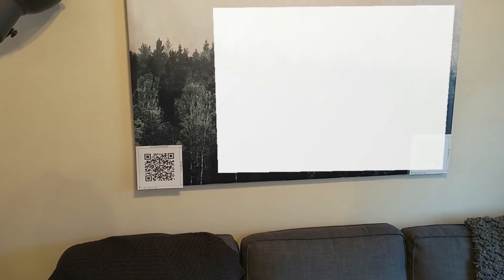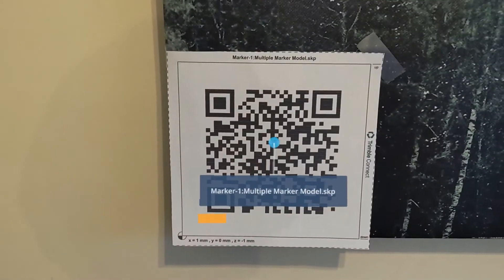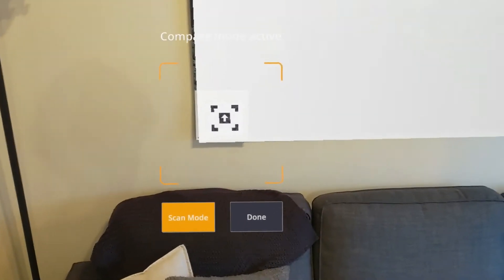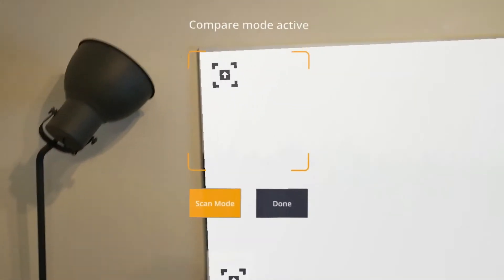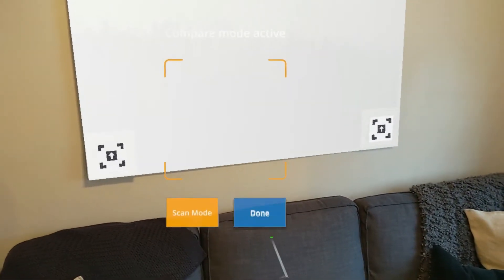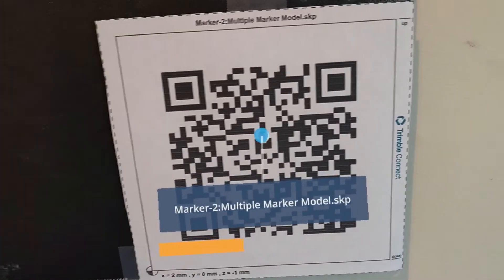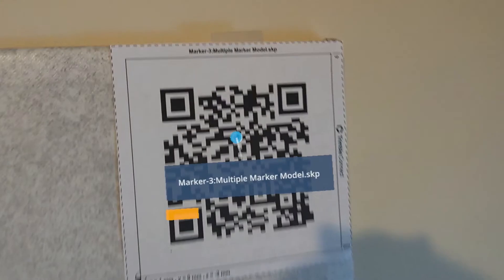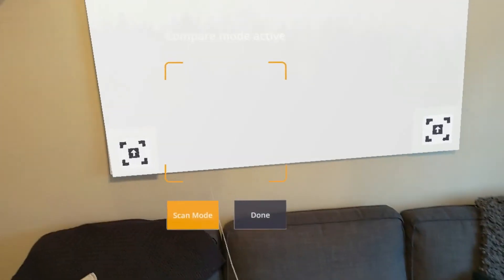[Lesson 22] Aligning a Model with Multiple Markers in Trimble Connect for HoloLens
This video teaches users how to align a model using multiple markers affixed to their physical environment to further improve the precision and accuracy of the model overlay.